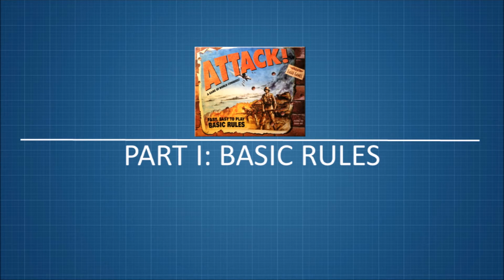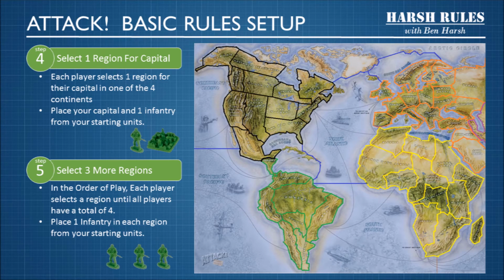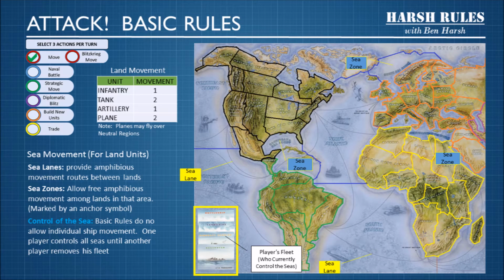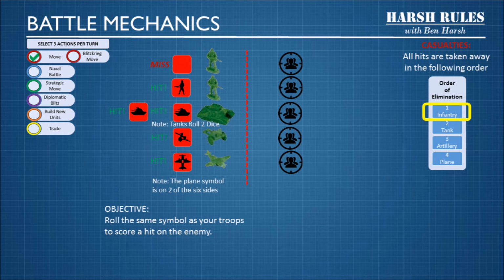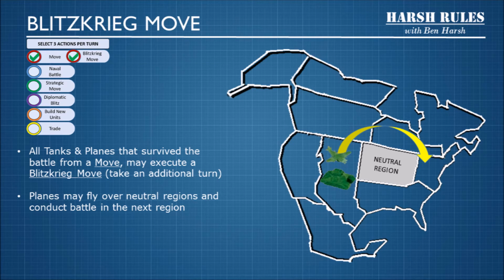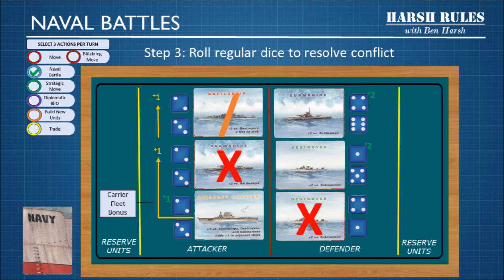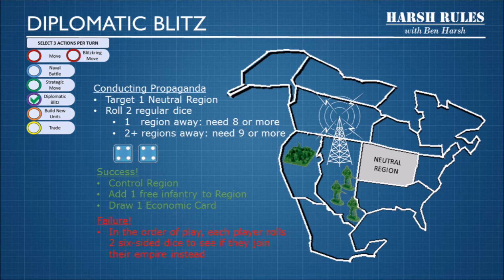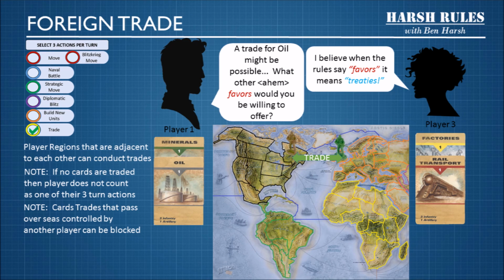Harsh Rules - Let's Learn To Play ATTACK! by Eagle Games- Basic Rules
Ben Harsh walks through the rules for playing Attack! by Eagle Games.  Part 1 covers the Basic Rules set.  Part 2 & 3 will cover the Attack! expansion and the Deluxe Rules.